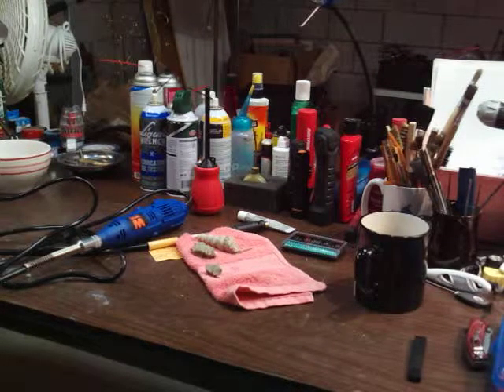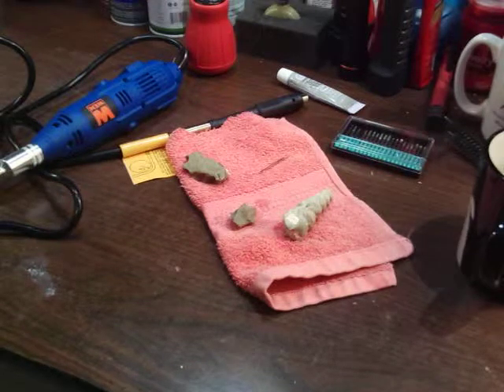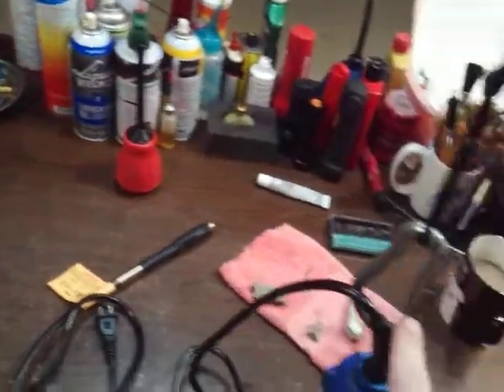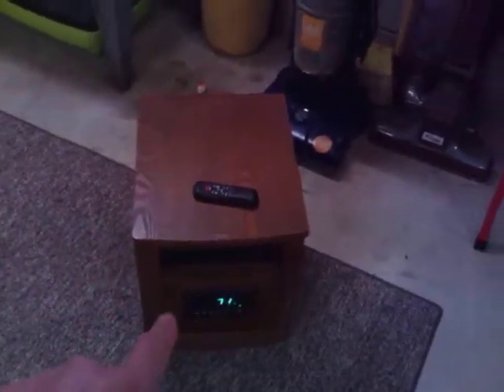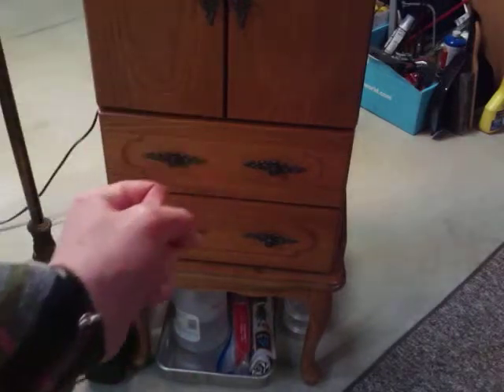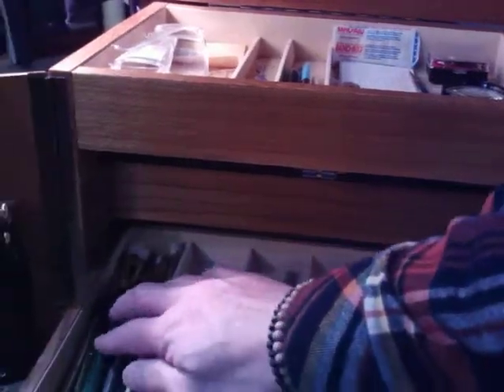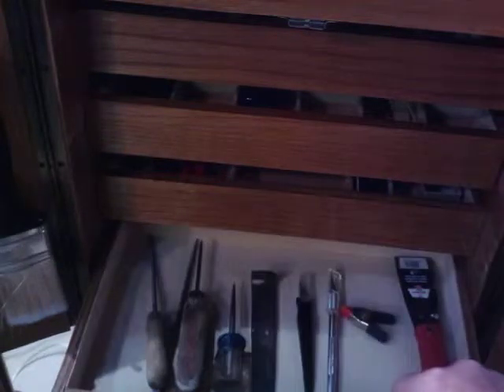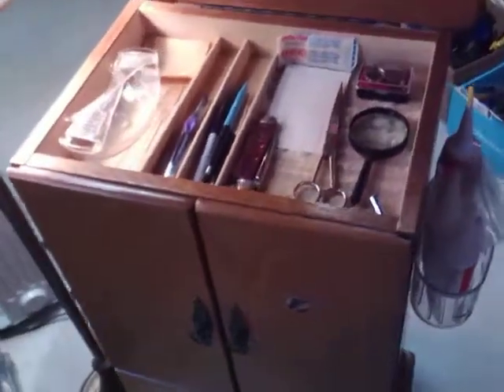My Fossil Toolbox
Just showing the tools in my bench hobby fossil toolbox. The Wen rotary tool set #2305 has a flexible shaft adapter which gets into precision areas better than a standard (non-flex shaft) Dremel tool alone, and comes with 1/8" and 3/32" collets. *Make sure to use water when diamond-bit grinding; water is your lubricant. I have Manganese Steel stone carving chisels, which are (I believe) softer than Tungsten, but in the softer matrix fossils: shells, shark teeth, etc. they do fine. My "toolbox" is a re-purposed standing jewelry box, bought from Goodwill for just under $10. I've re-purposed most of my lights from resale shops as well.  PaleoBOND Penetrant Stabilizer (PB002) is a "must have," and they make other fossil adhesive products as well.  An old typewriter makes specimen tags very nicely! Big hammers are Estwing Rock Pick hammer, Estwing Chisel hammer.